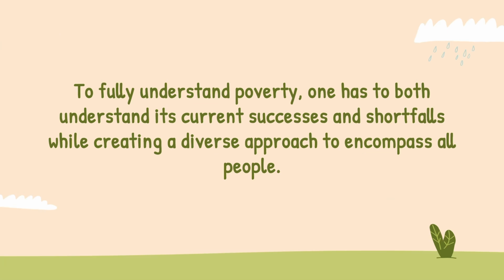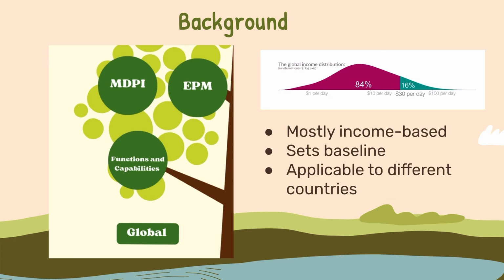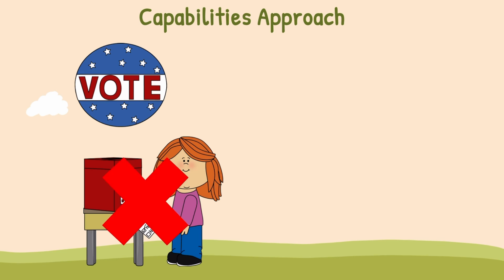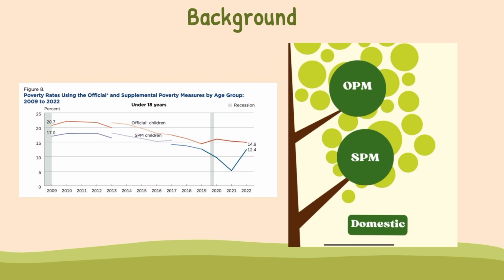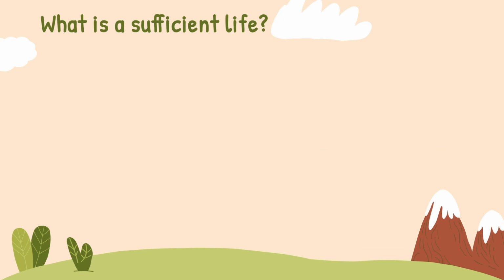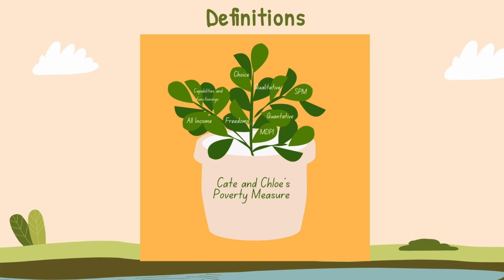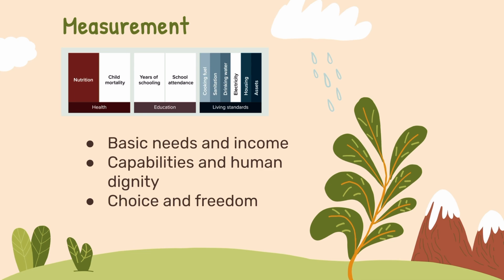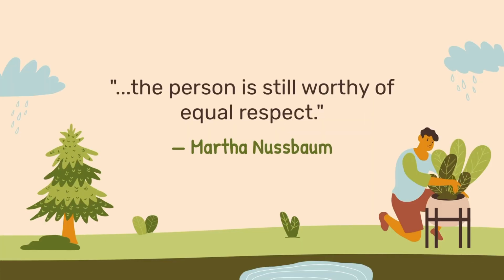Growing Together: Poverty’s Definition and Measures by: Chloe Kim and Cate Cox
Educational video about how we define poverty and how we should measure it. This video also includes current measures and a counter argument.

Citations

Information:

Chen, Y., Fuller, J., & Ryberg, R. (2023). Knowing the strengths and limitations of poverty measures can help us better understand poverty. Child Trends.

Max Roser (2021) - “Extreme poverty: How far have we come, and how far do we still have to go?” Published online at OurWorldinData.org. Retrieved from: ' [Online Resource].

Shrider , Emily A, and John Creamer . “Poverty in the United States: 2022.” Census.Gov, 12 Sept. 2023,

Robeyns, Ingrid and Morten Fibieger Byskov, "The Capability Approach", The Stanford Encyclopedia of Philosophy (Summer 2023 Edition), Edward N. Zalta & Uri Nodelman (eds.), URL =

Dorothy, Allison. “A Question of Class .” History Is A Weapon , Accessed 21 Sept. 2024.

Sheffield, Rachel, and Robert Rector. “Air Conditioning, Cable TV, and an Xbox: What Is Poverty in the United States Today?” The Heritage Foundation, 19 July 2011,